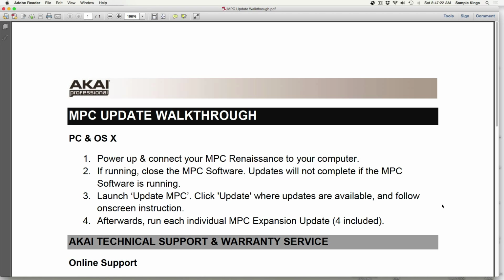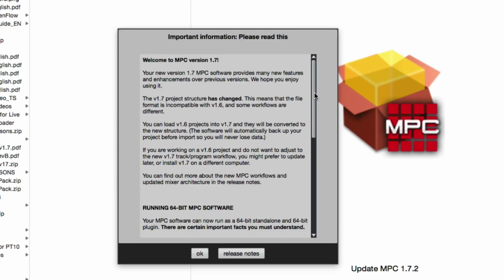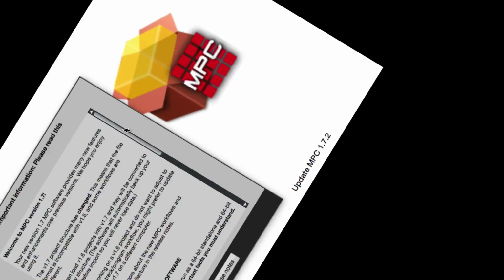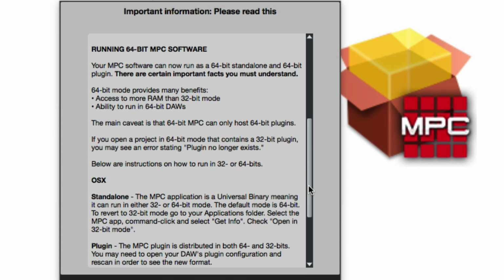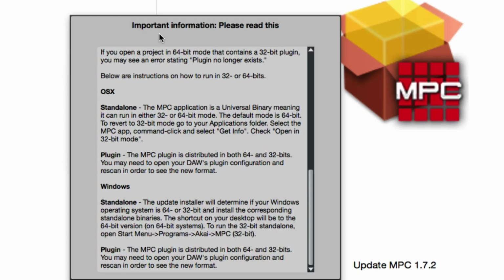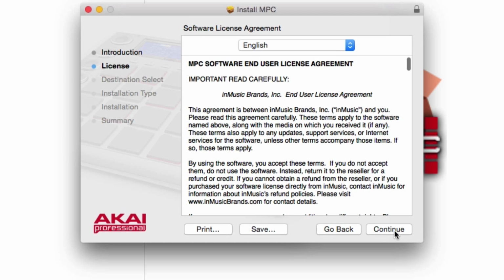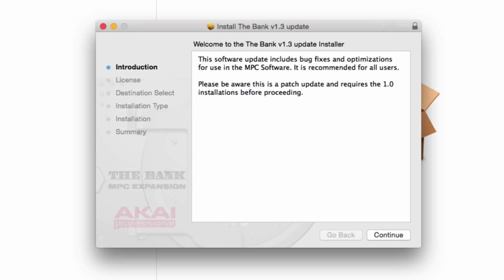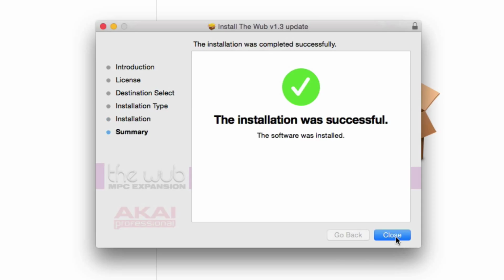MPC 1.7.2 OS Update Watch this before you update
AKAI MPC 1.7.2 OS Update Watch this before you update you may have problems if your running the MPC 1.6 OS